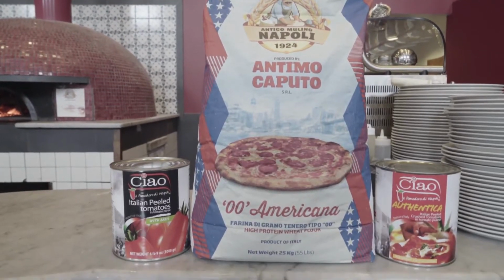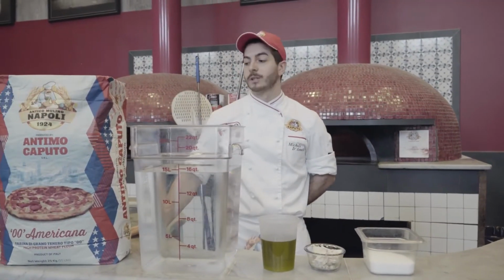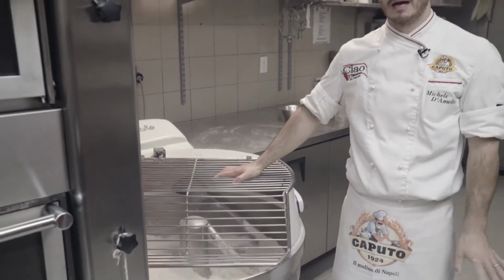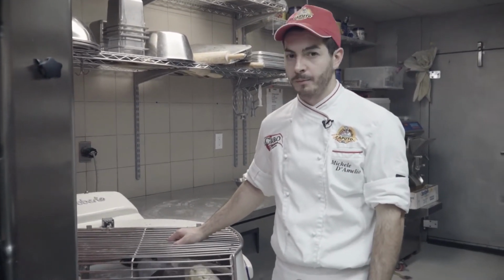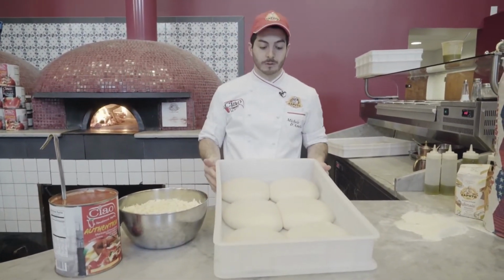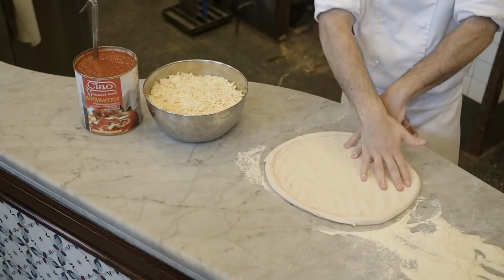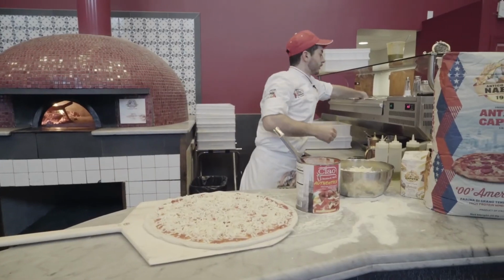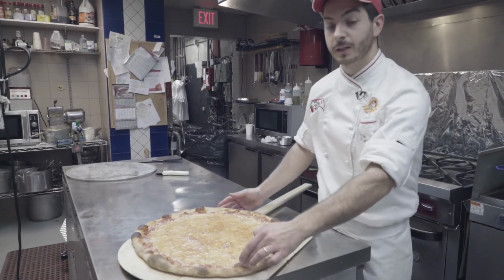HOW TO MAKE AMERICAN STYLE PIZZA WITH Caputo 00 Americana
World Champion Pizza Maker Michele D'Amelio walk's you through step by step on how to make amazing NY Style Pizza  Caputo 00 Americana full cut version